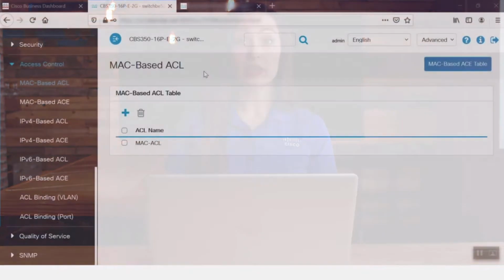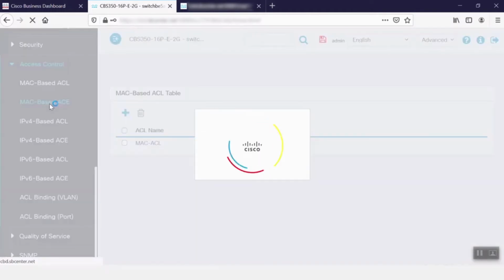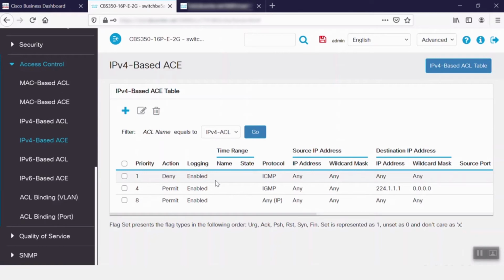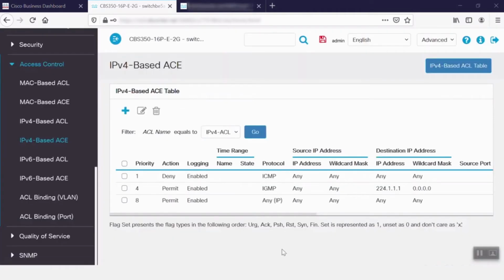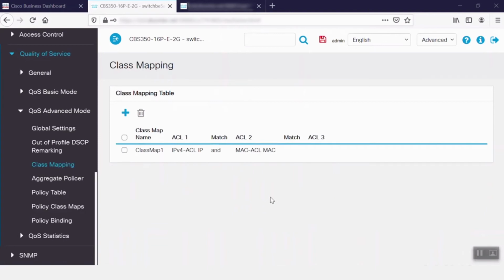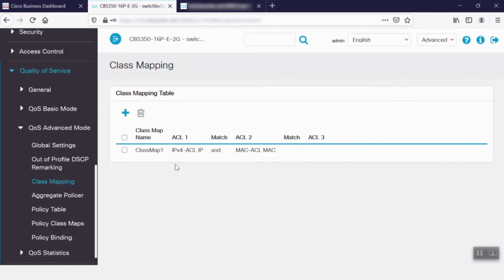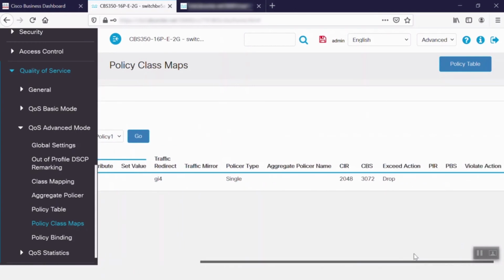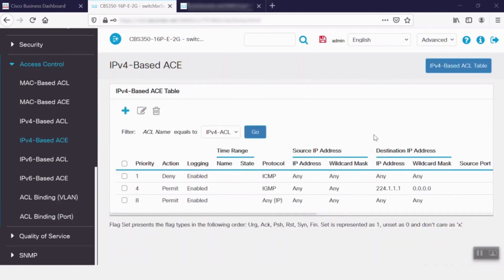Cisco Tech Talk Access Control List Best Practices on a CBS350 Switch